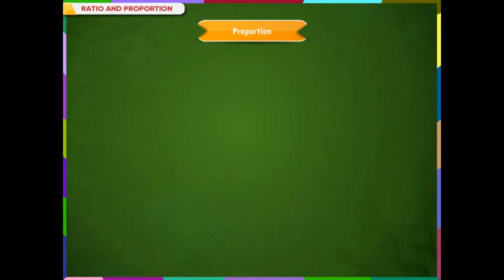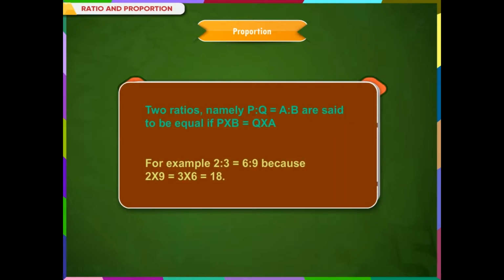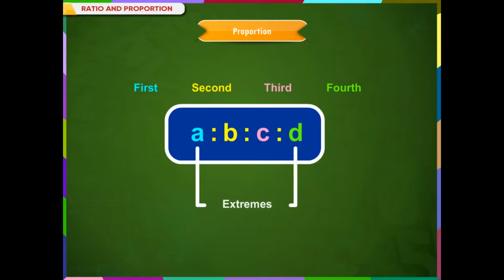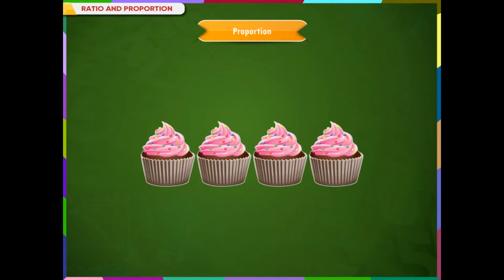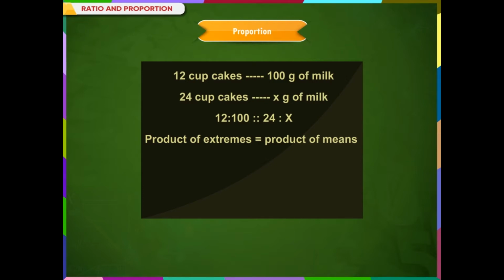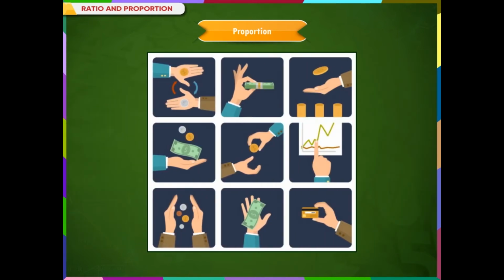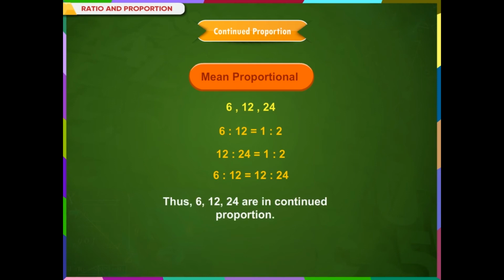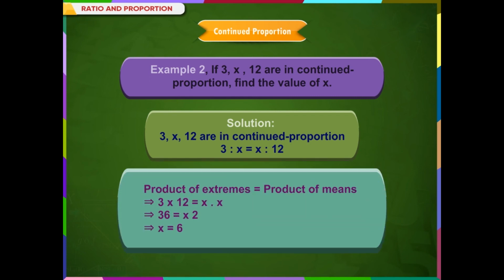Proportion | Kriti Educational Videos class-7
This video on mathematics subject from Kriti Educational Videos explains about Proportion. This topics dealt in the video explains about the concept of proportion and its calculation. It also includes the formulae that are used for the calculation.  It also deals the topic called as continued proportion along with its calculation method and examples. This video is suitable for class-7.